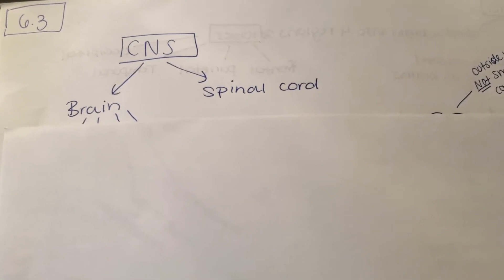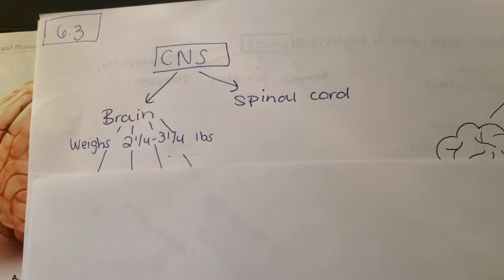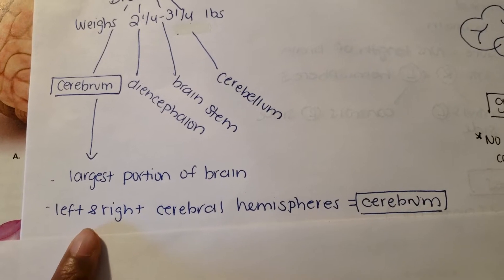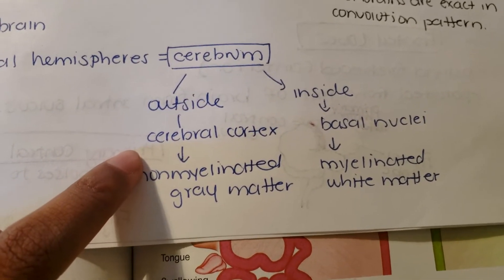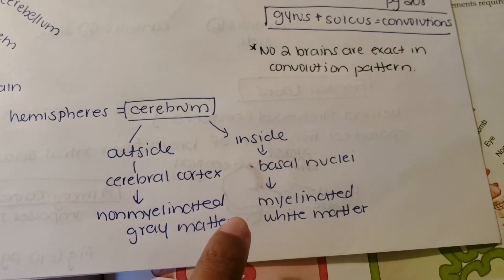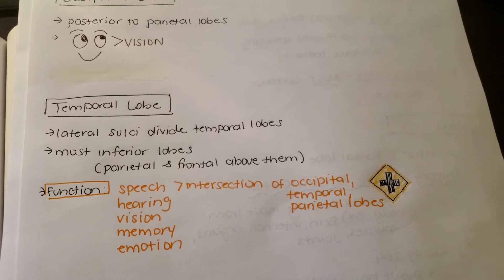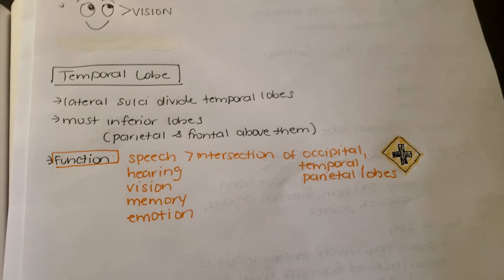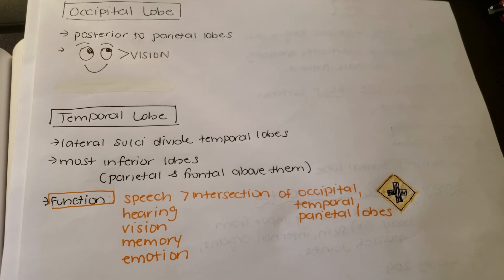6 3 Cerebrum AP